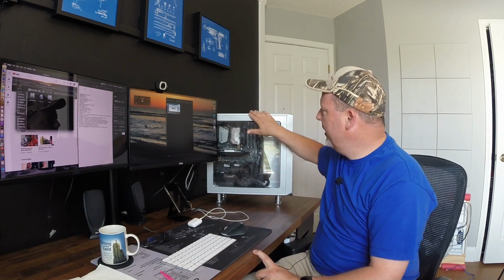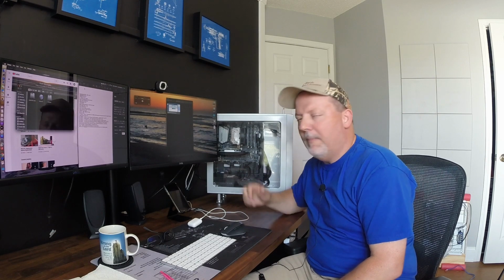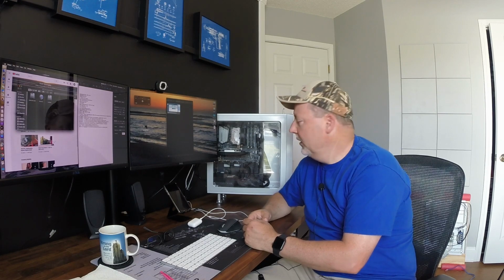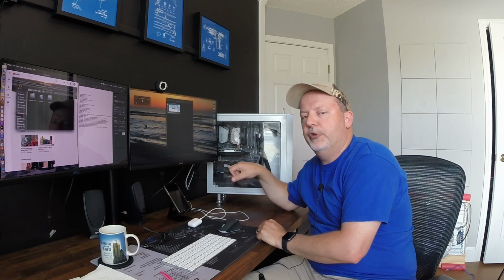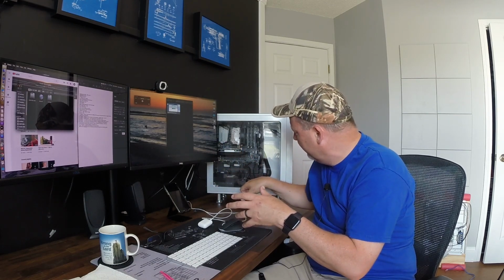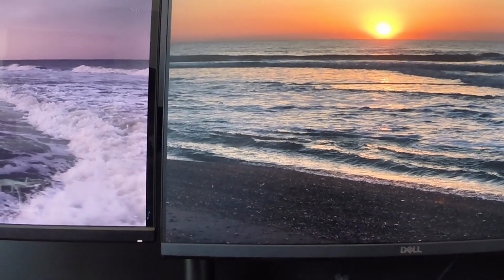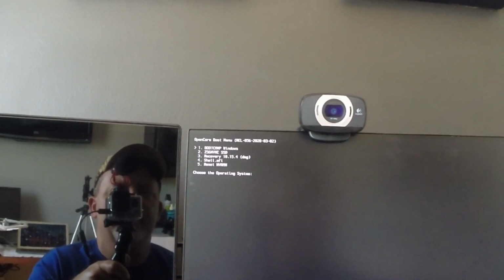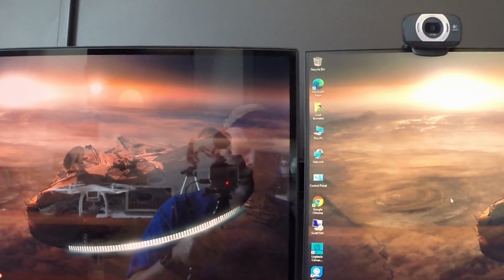Why I Hackintosh in 2020...My 6 reasons.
#1 Reason - Cost - This build cost ~550$ with the specs and performance of an apple device I would pay 3 times this.
#2 Reason - Choice - I can change out this hardware , upgrade when I want to
#3 Reason - Customizable - I can customize this rig however I want
#4 Reason - If it breaks I can fix it, don’t have to worry about a support ticket.
#5 Reason - I can learn more about the hardware / software and help others with this.
#6 Reason - I can dual boot with Windows 10 - No modifications to the hardware
Catalina 10.15.4
i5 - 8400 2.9 to 3.9ghz
Msi H370M Bazooka Motherboard
16gb DDR4 2400 Ram
256gb Nvme drive
120gb SSD
Fenvi 1200M Bluetooth / Wifi PCI-X Card
MSI RX560 GPU - 4gb
EVGA 550W PSU
Case Fractal Design Focus G
Apple Bluetooth magic keyboard
Logitech Pro Mouse